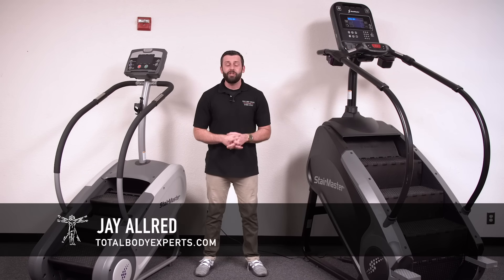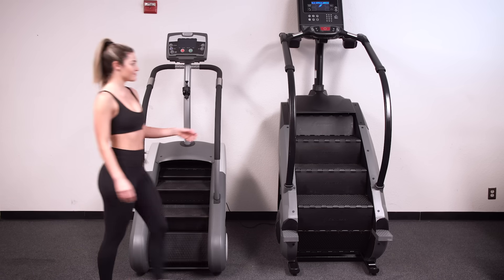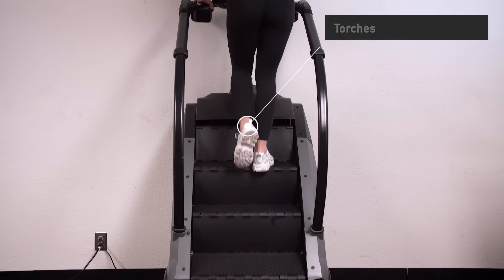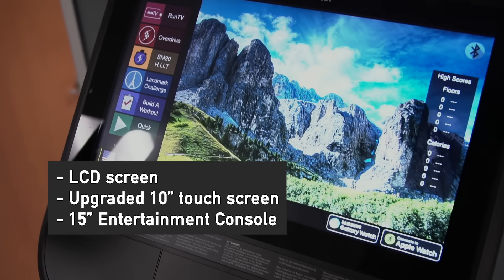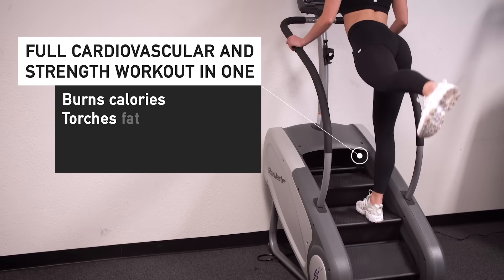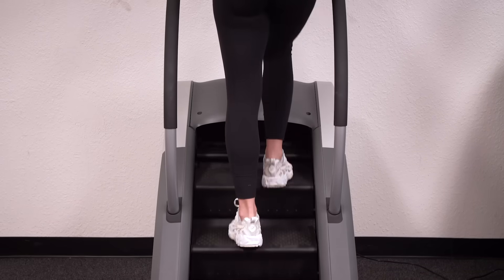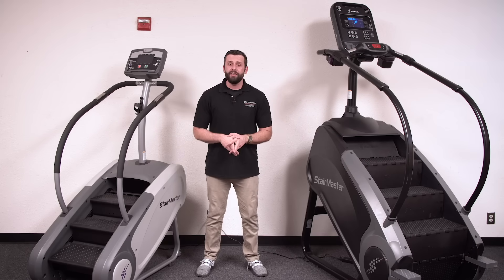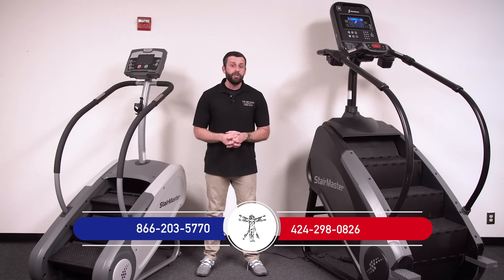StairMaster Gauntlet 8 Series vs StairMaster SM3: Which One Should You Buy?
Join Jay as he dives deep into a comprehensive comparison between the iconic StairMaster Gauntlet 8 Series and the versatile StairMaster SM3. Discover the nuances, features, and benefits of each model to determine the perfect fit for your fitness needs.

🔹 Gauntlet 8 Series Highlights:

Best-selling full commercial step mill, ideal for both gyms and home users.
Features 20 resistance levels, speeds up to 162 steps per minute, and a newly designed warm bar for quick start controls and heart rate monitoring.
State-of-the-art fitness programs with Bluetooth connectivity for progress tracking.
Three console options: standard LCD, 10-inch touchscreen, and a 15-inch entertainment console with video capability.

🔹 SM3 Features:

Compact and space-saving design, perfect for homes with ceiling heights as low as eight feet.
Efficiently tracks heart rate, calories burned, and offers pre-programmed workout combinations.
Comes with a lifetime frame warranty, five-year parts warranty, and three-year in-home labor warranty for home users.

📞 Exclusive Offers & Expertise: Ready to elevate your stair-climbing game? Reach out to Total Body Experts for a free consultation, exclusive discounts, and unmatched expertise in the world of fitness equipment.

👍 Found this comparison insightful? With Jay's guidance, make an informed choice between the StairMaster Gauntlet 8 Series and the SM3!

▶ ABOUT TOTAL BODY EXPERTS
Total Body Experts began with one simple thing in mind: “Movement is Medicine”
We are a team of fitness enthusiasts who love sharing this passion with our customers.
We know how important great health is to you. Exercise is one of the absolute best ways to reduce stress, increase your metabolism and add more enjoyable years to your life.
Our high-end commercial grade products, whether brand new, certified pre-owned, or certified remanufactured, are competitively priced to help you meet your fitness goals for at a great price. We offer only the highest-quality brands which allows us to provide the most robust warranty protection to keep your equipment running for a lifetime!